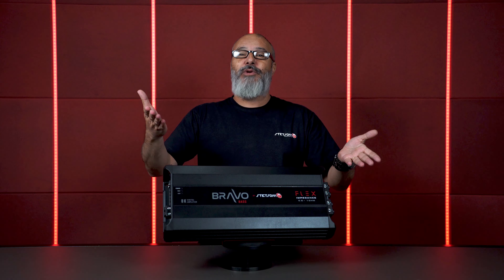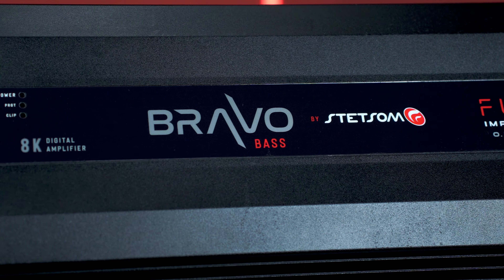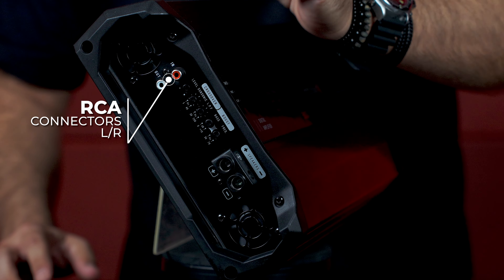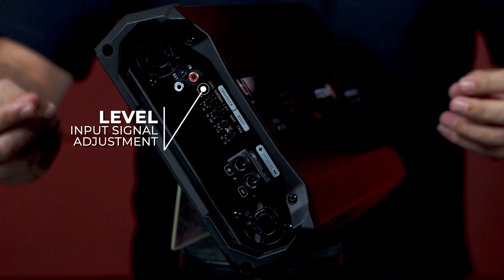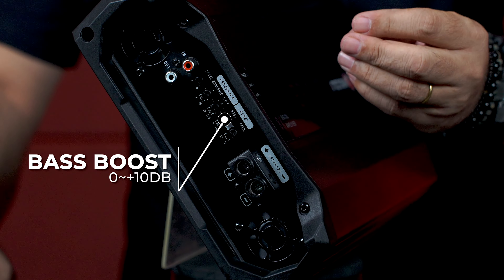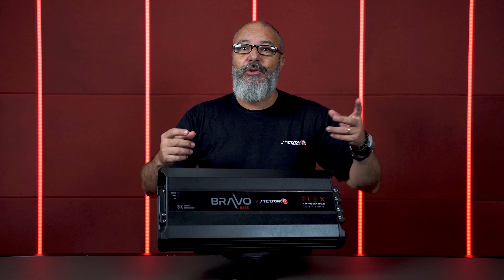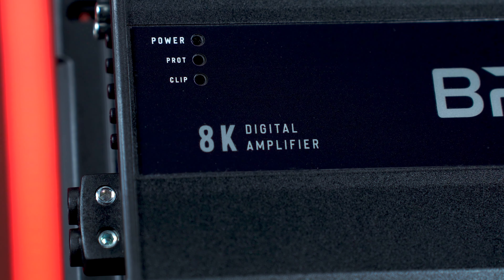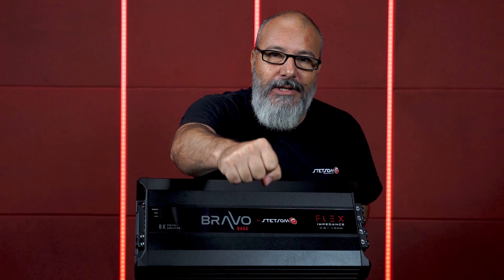Stetsom - Bravo Flex 8K 0.5 ~ 1 Ohm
Stetsom Bravo BASS Flex 8K Mono Class D
Car Audio Amplifier, Automatic Impedance System 0.5 to 1 Ohms